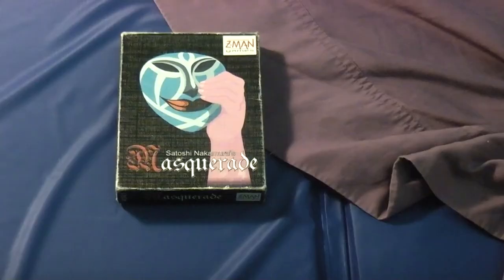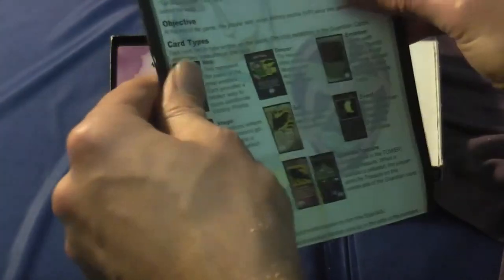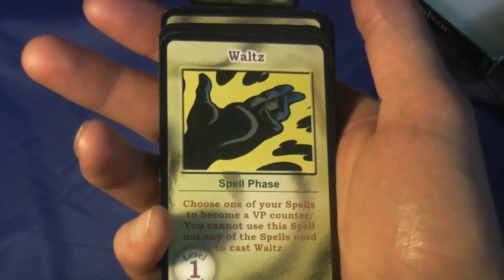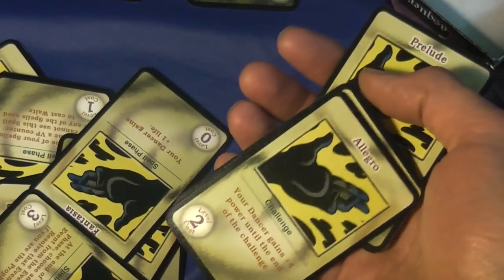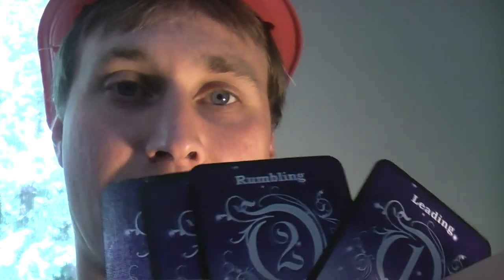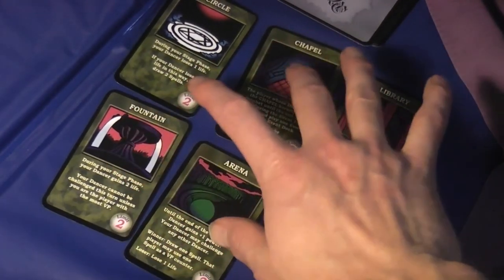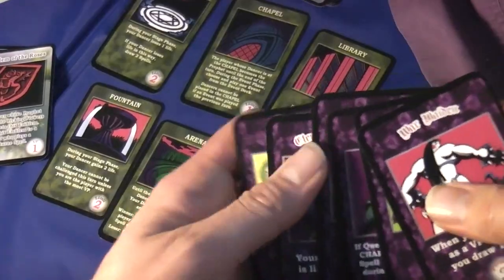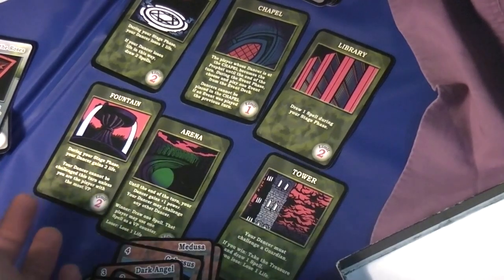Hello! A Review of Masquerade